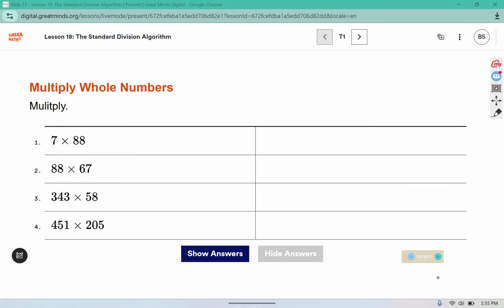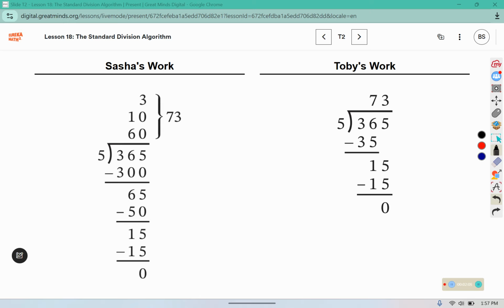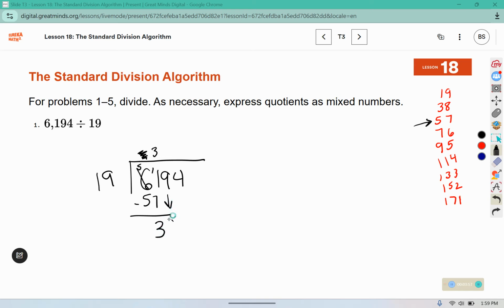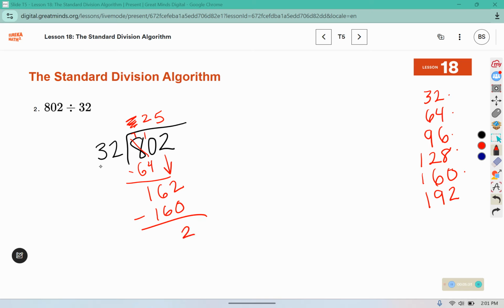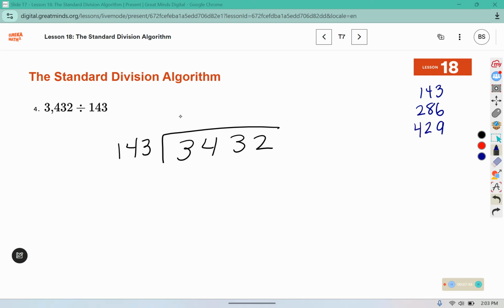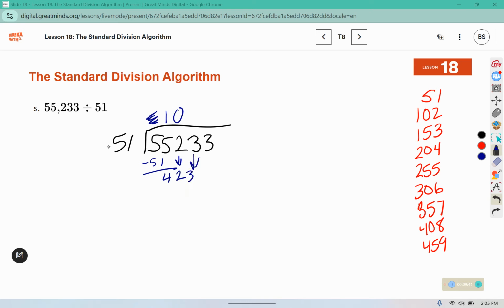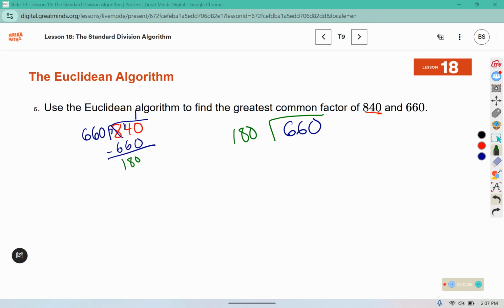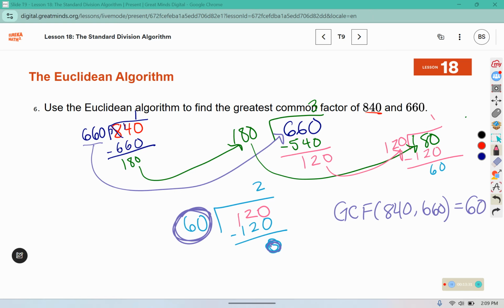6th Grade Module 2 Lesson 18 (Eureka Math Squared)